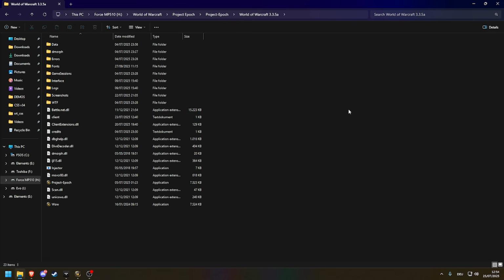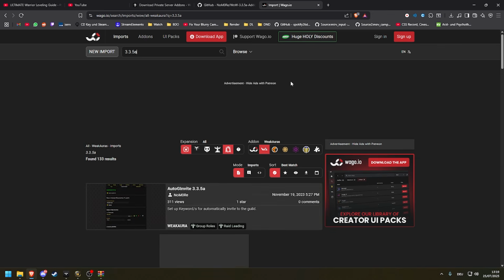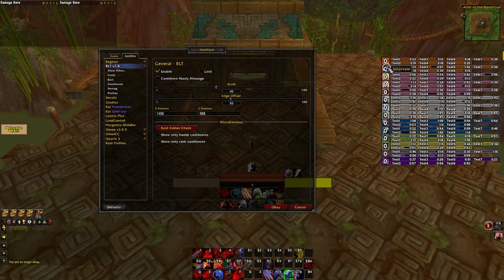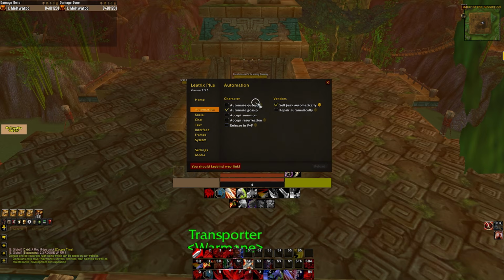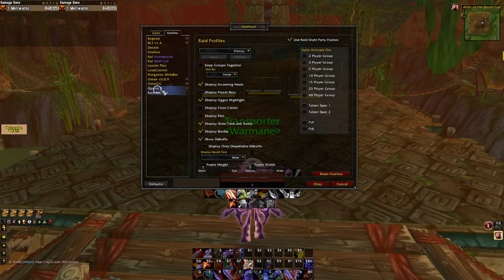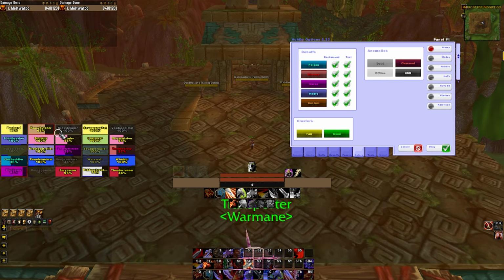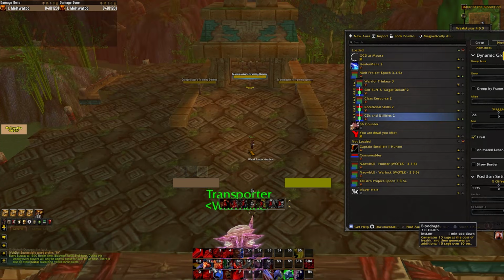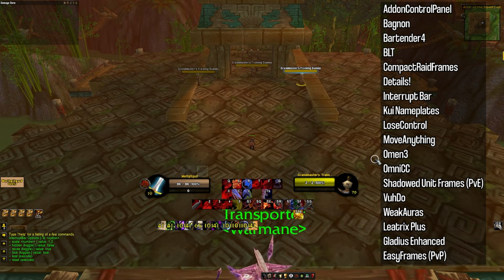THE QUICKEST and EASIEST Addon Guide for Project Epoch WoW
⚔️ Welcome to ANOTHER World of Warcraft Project-Epoch Classic Plus Video! 📺

You struggle with Addons for Project Epoch? Look no further. In this video I explain to you how and where to get Addons and what Addons I use. Enjoy!📖

00:33 - Where to find your Addons and what you need to get them
01:27 - Websites for your Addons and how to install them
02:24 - Wago.io and how to implement WeakAuras
03:30 - Addons I use

I'll catch you in the next video!  📼